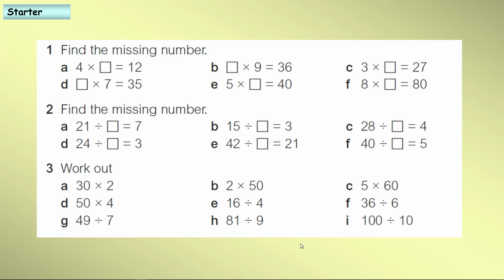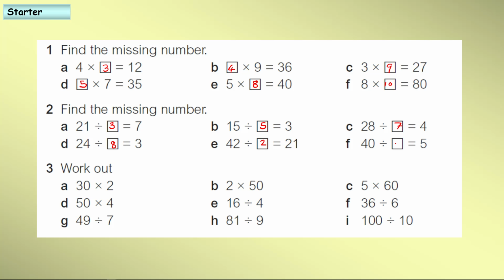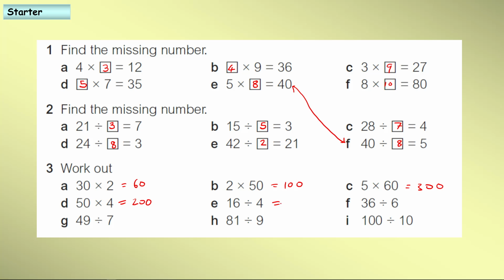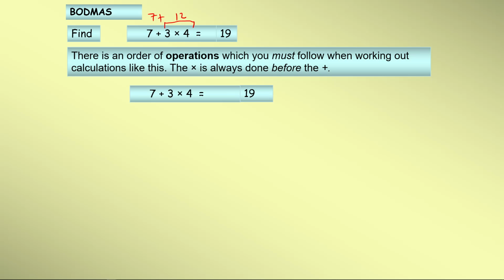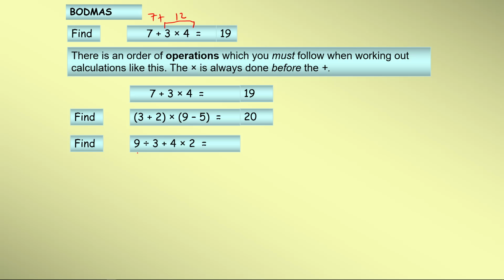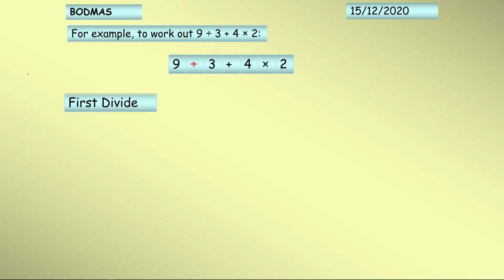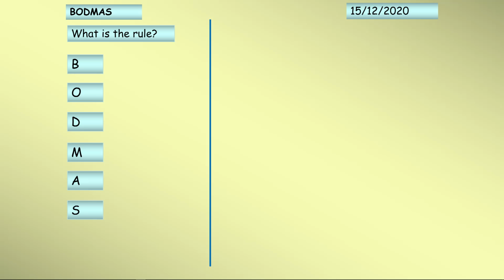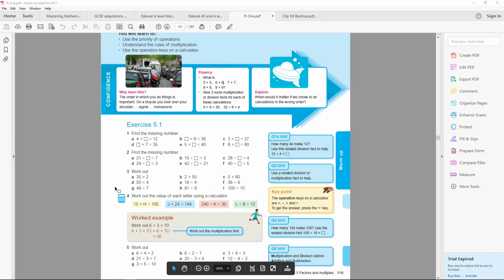Order of Operations